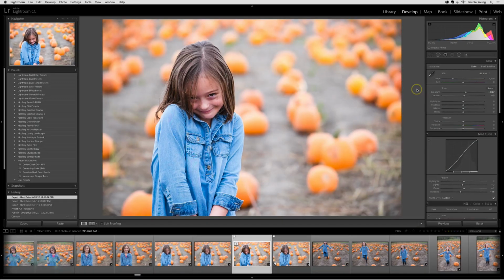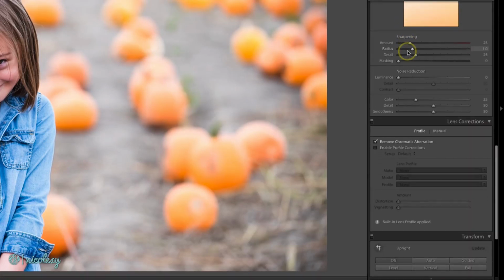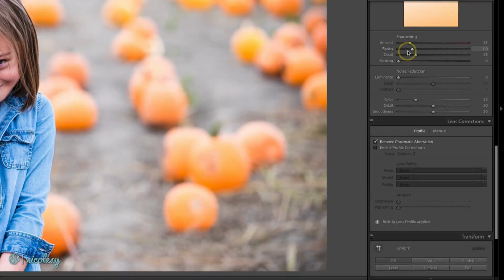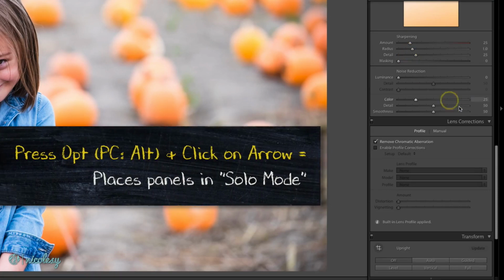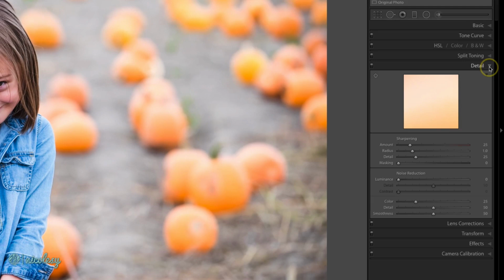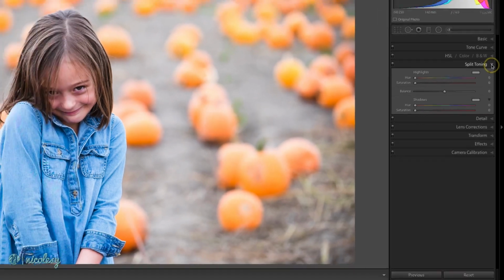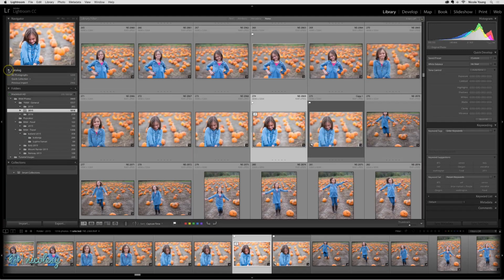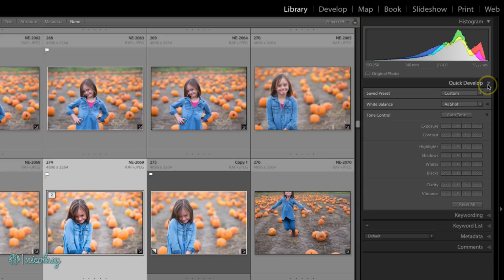Viewing Lightroom Classic panels in solo mode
— Chapter 03: The Library Module —

Lesson 3.04 — De-clutter your workspace by using “solo mode” so that only one panel is open at a time.

My camera gear*: